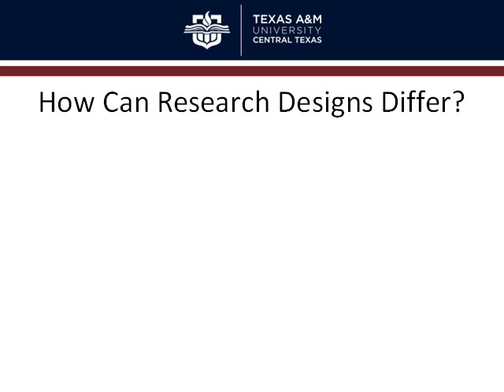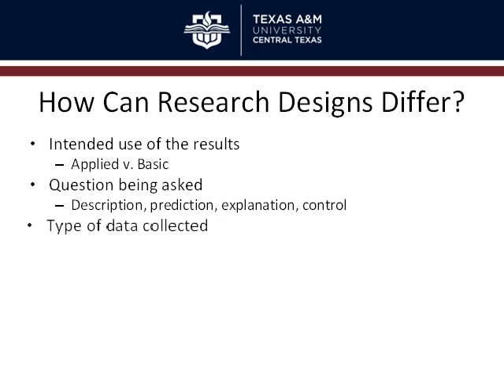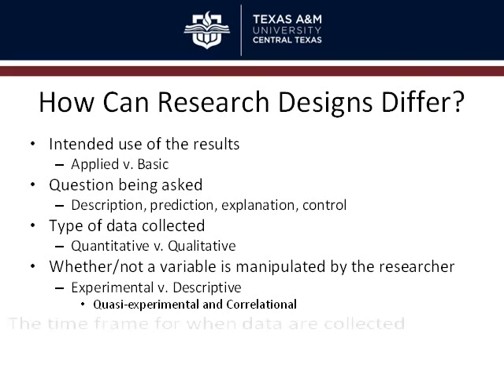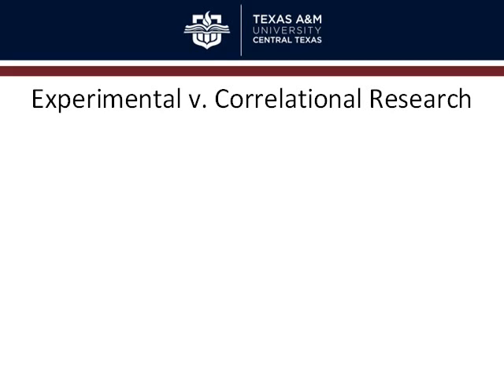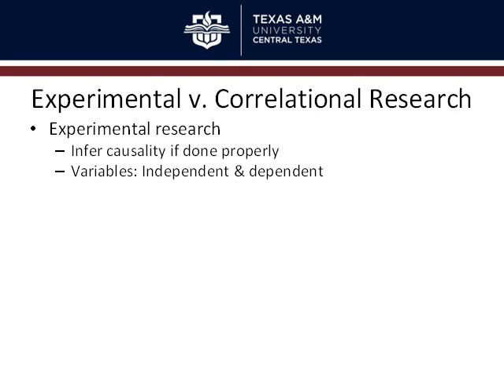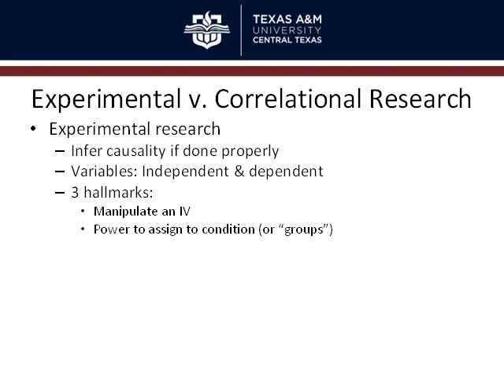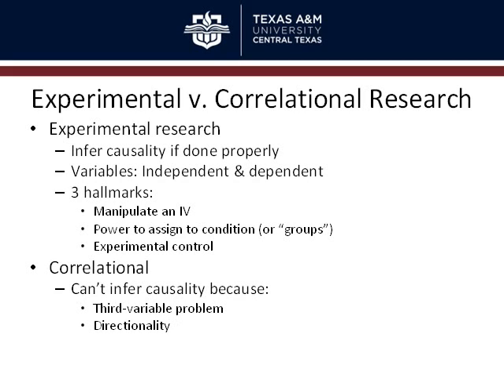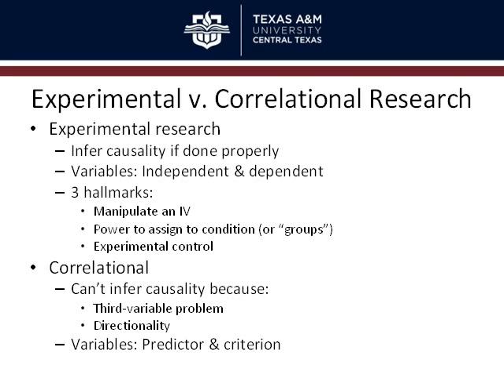overview of research designs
Overview of research desings